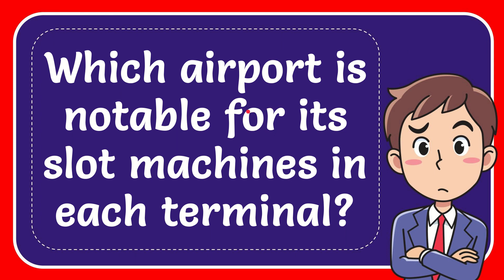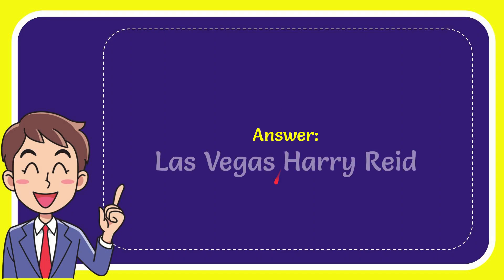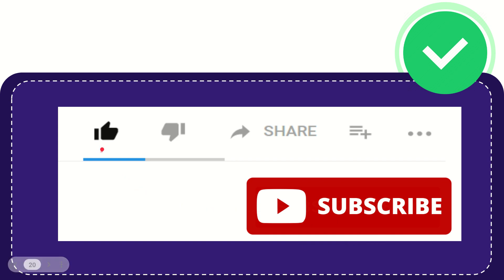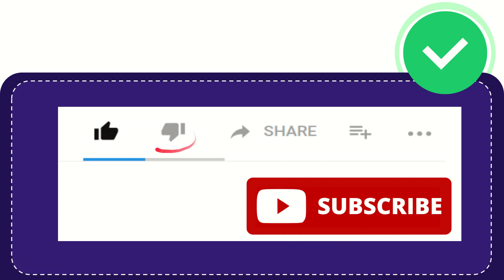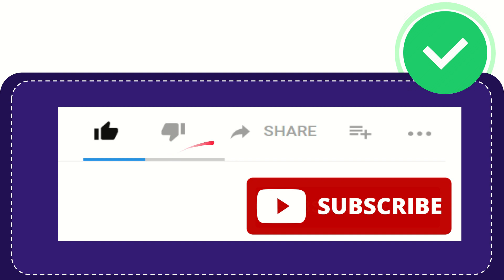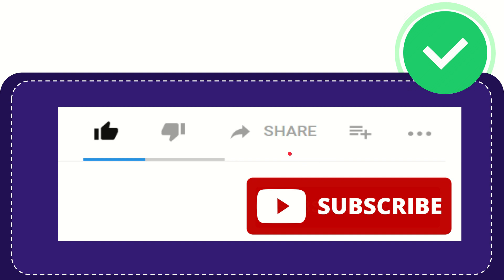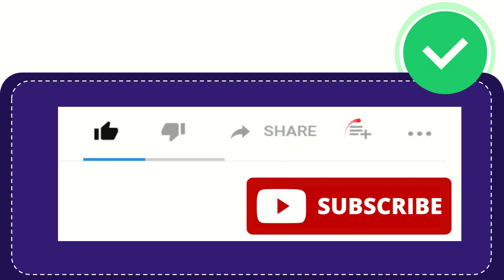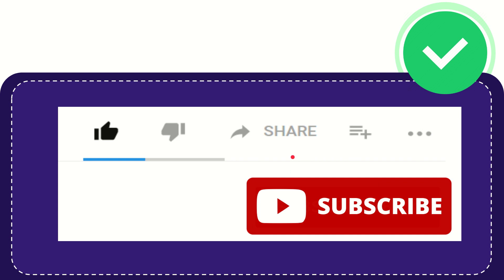Which airport is notable for its slot machines in each terminal?